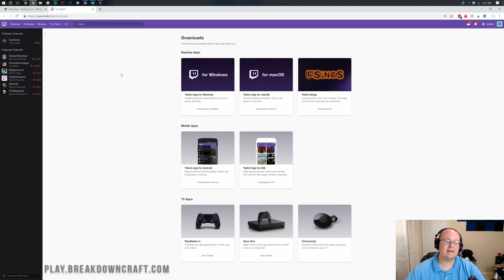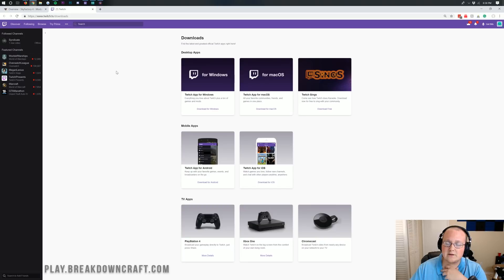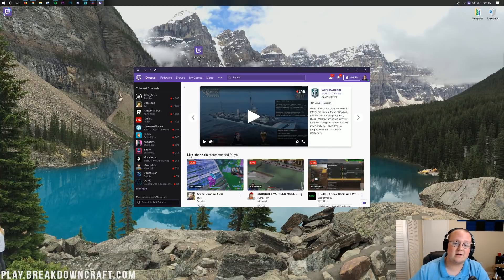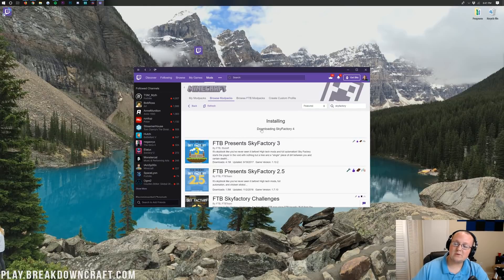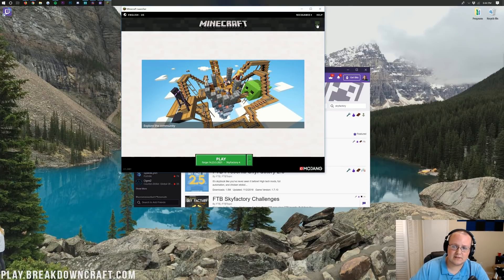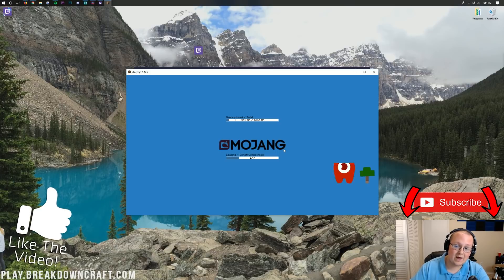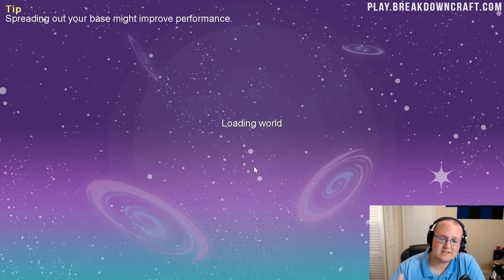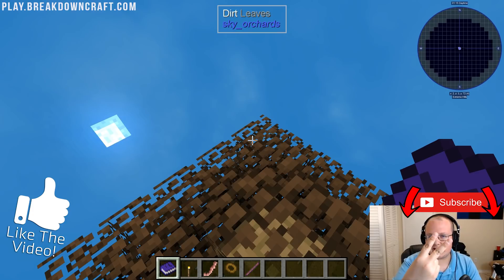How To Download & Install SkyFactory 4 in Minecraft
This video is our step-by-step guide on how to download and install SkyFactory 4. I go over everything you need to know in order to play SkyFactory 4. From how to download SkyFactory 4 with the Twitch app to even how to add RAM to SkyFactory 4 so it doesn't crash on start-up, we cover it all here and more, so let's go ahead and show you how to play SkyFactory 4 in Minecraft!

Start your very own 24-hour DDOS protected SkyFactory 4 server for you and your friends in just one-click with SimpleGameHosting!

About this video: In this video, I show you exactly how to download and install SkyFactory 4 in Minecraft. SkyFactory 4 is the next iteration in the SkyFactory series of modpacks. It offers over 30 world types to choose from even allowing you to play in a normal, default Minecraft world. It has tons of automation, tech, and even magic mods for you to play with, and on top of that, resource gathering has completely changed. Now, resources are gathered from resource trees that provide a really cool new progression system. Thus, let's go ahead and go over how you can play SkyFactory 4 in Minecraft!

First and foremost, we actually need to download the Twitch App. The reason for this is because SkyFactory4 uses Twitch App to install. You can find a link to the Twitch App above. After you have it downloaded, you need to install it. Installing the Twitch App is done just like any other program. It will automatically open, and you will need to login to a Twitch account.

After you have logged into Twitch, click the 'mods' tab in the main menu. Then, click on 'Minecraft'. There will be a purple install button in the bottom center of the screen. Click on that. After Minecraft has installed, you will see a 'browse all modpacks' tab. Click that, and search for 'SkyFactory 4'. It will pop-up. Now click the purple install button on it. SkyFactory 4 will begin installing.

Once it has installed, all you need to do to launch the Minecraft launch with SkyFactory4 installed is click the purple 'Play' button. The Minecraft launcher will open, which you will need to login to. Then, click the little green arrow next to the play button, select 'SkyFactory 4', and click 'Play'. Minecraft will now open up with SkyFactoy 4 and all of its mods installed!

Congratulations! You have now downloaded and installed SkyFactory 4. It really helps us out, and it means a ton to me. Thank you very, very much in advance!